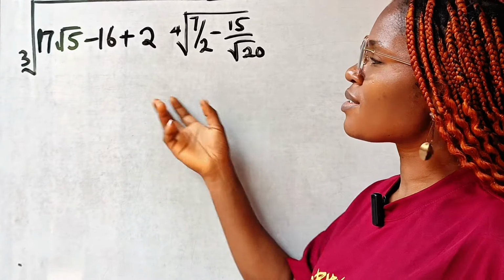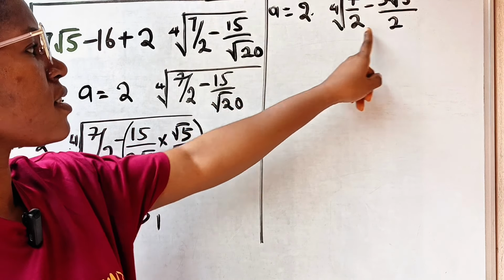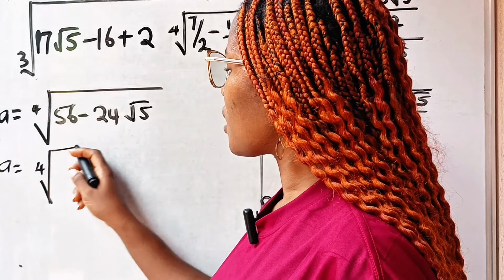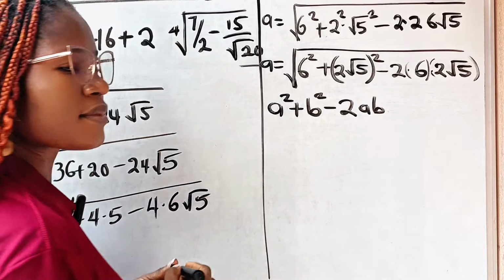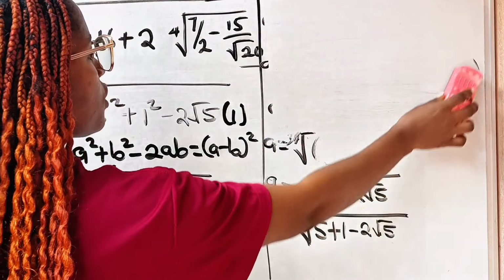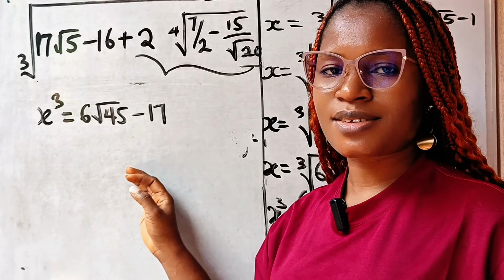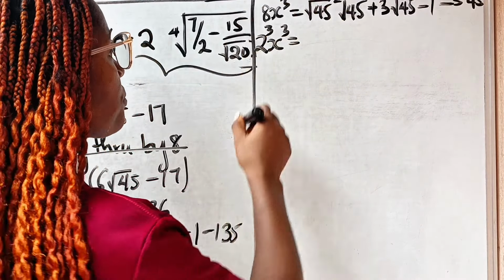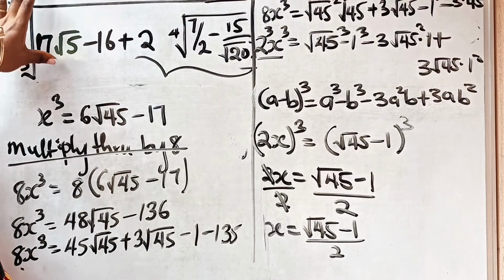A very hard algebra math question that many got wrong| Algebra simplication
A Nice algebra simplication that requires in-depth knowledge of algebra identities and laws of exponents and their applications.